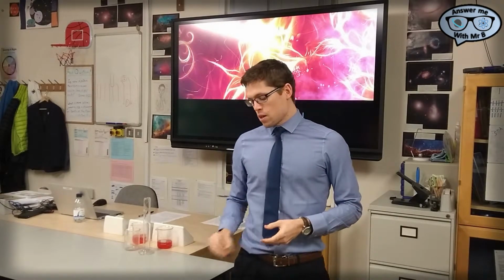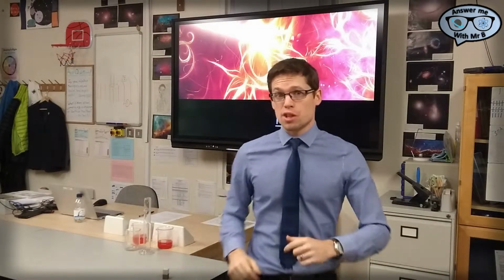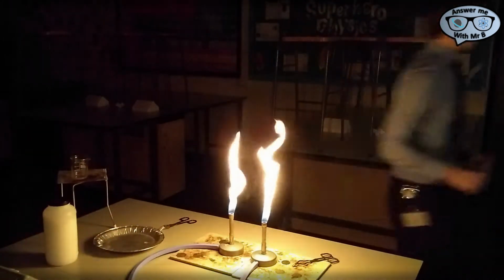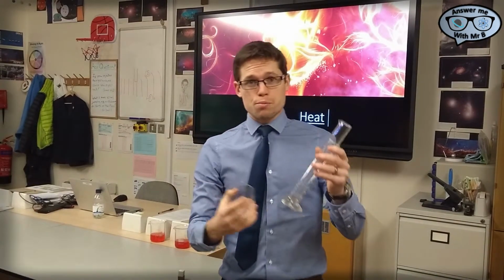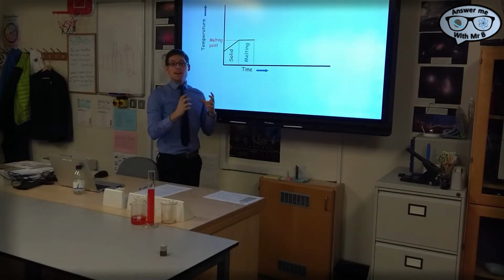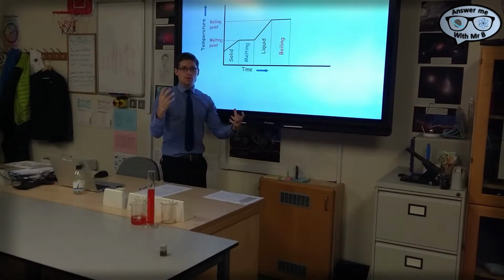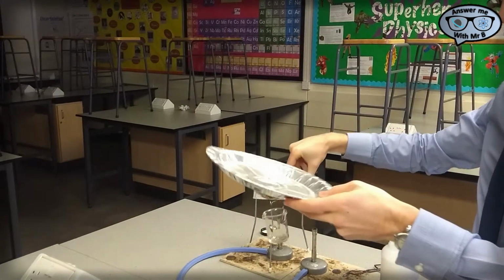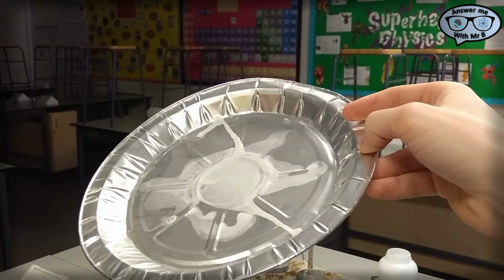3. Heat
Is it hot in here? Find out the punchline by watching this...